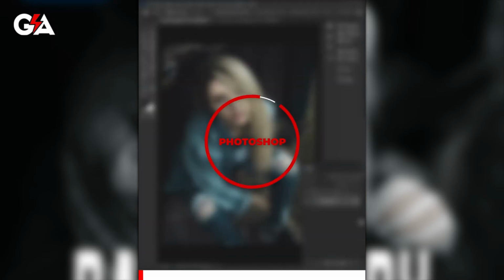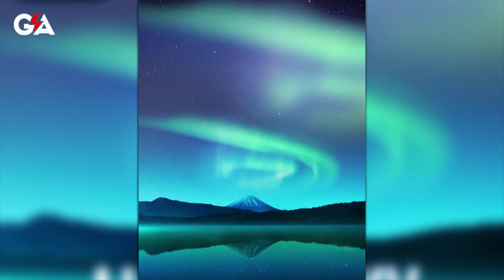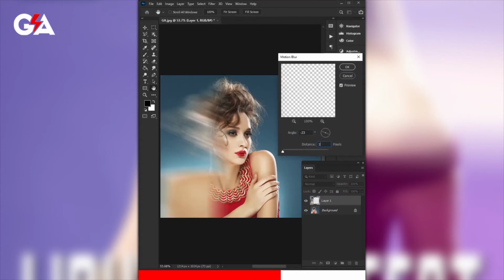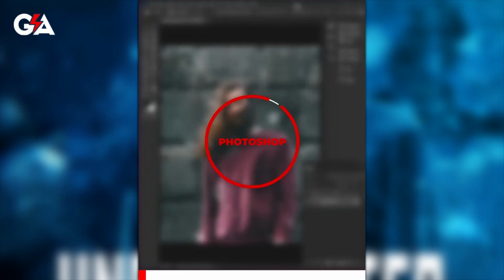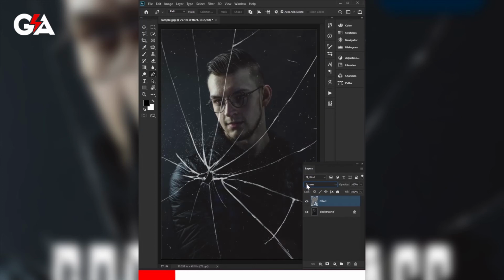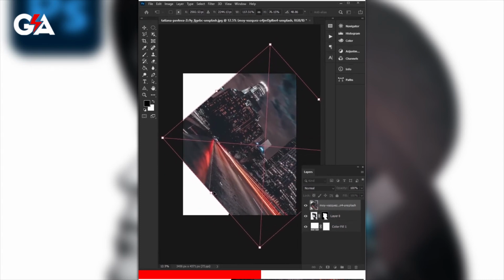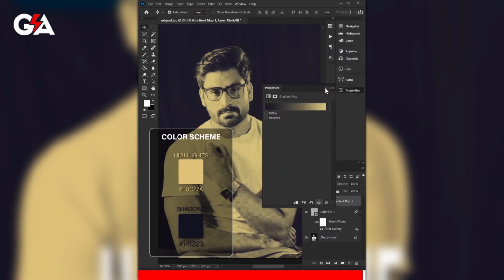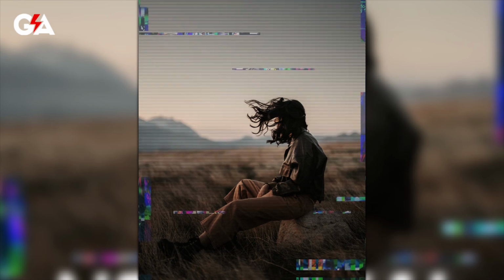Graphical academy OLD shorts (Instagram)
►Follow me on Other social media platforms like:
Follow me for more updates! Thanks.